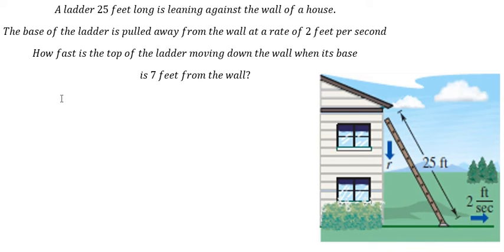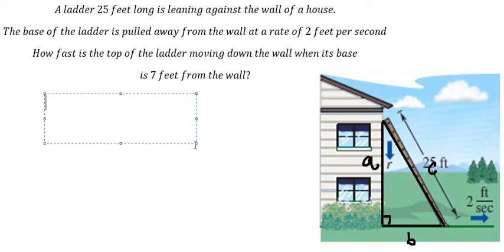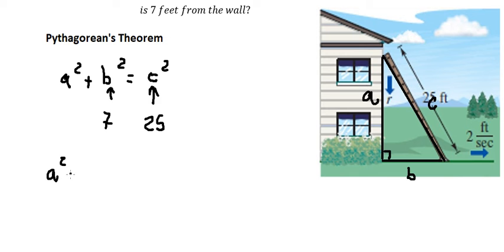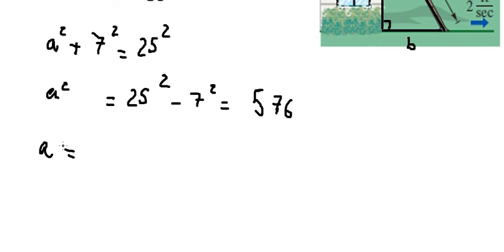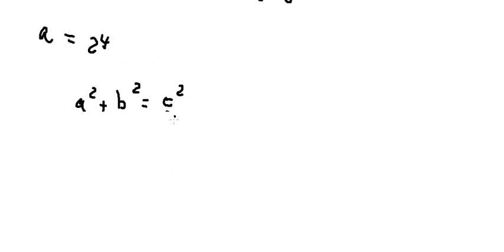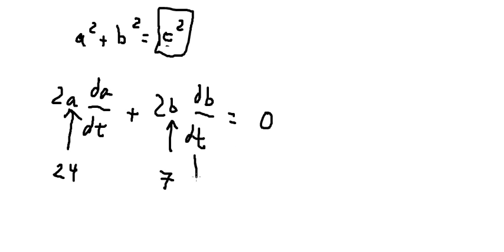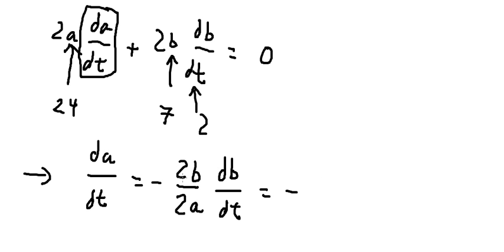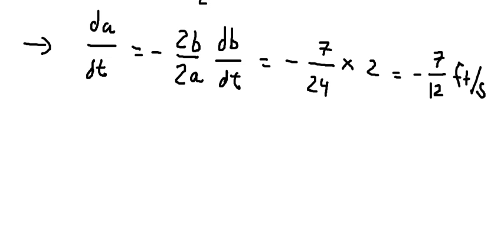Calculus Help: A ladder 25 feet long is leaning against the wall of a house. The base of the ladder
Full question:
A ladder 25 feet long is leaning against the wall of a house.
The base of the ladder is pulled away from the wall at a rate of 2 feet per second. How fast is the top of the ladder moving down the wall when its base is 7 feet from the wall?